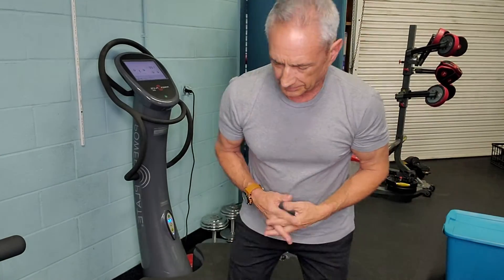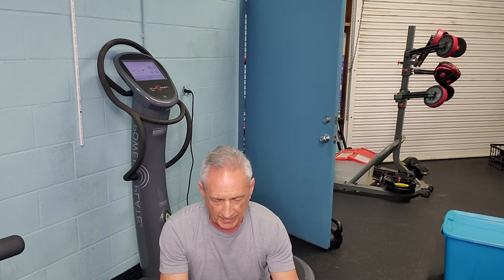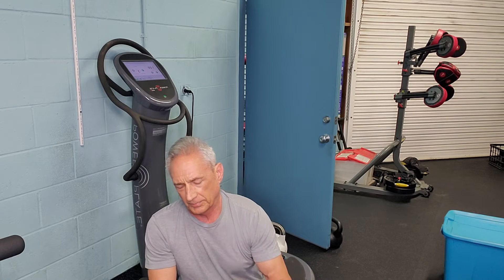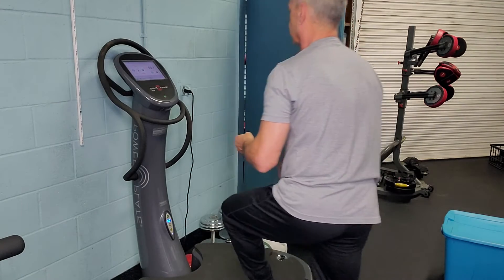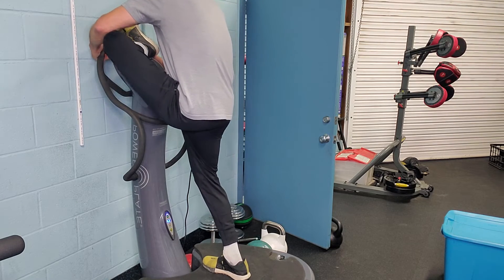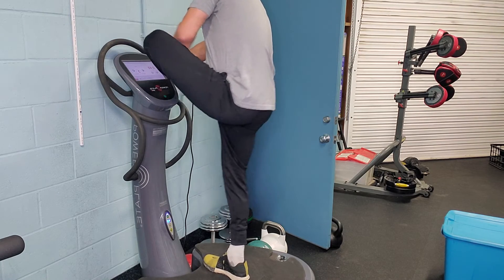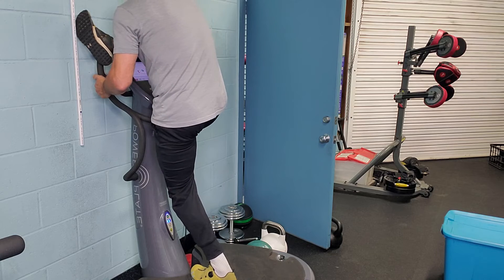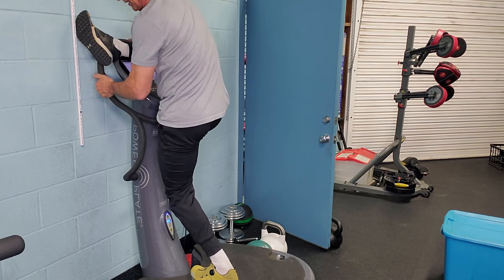power plate use at Lifespan Health